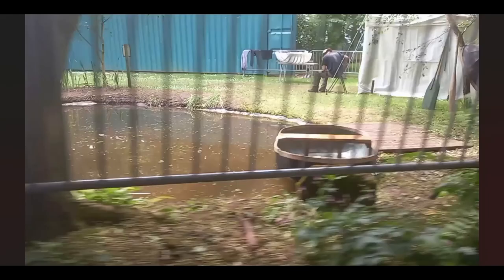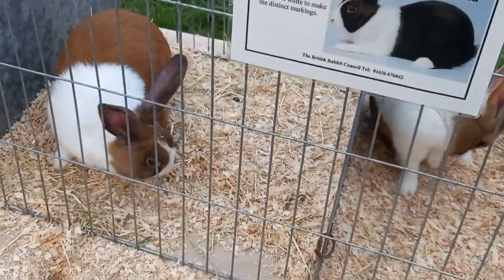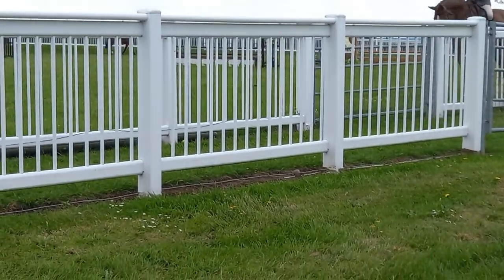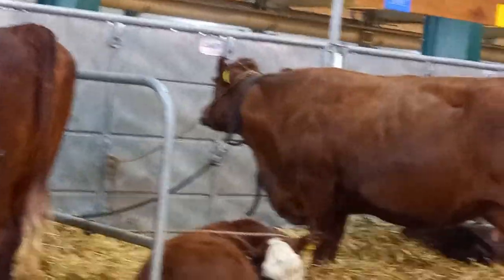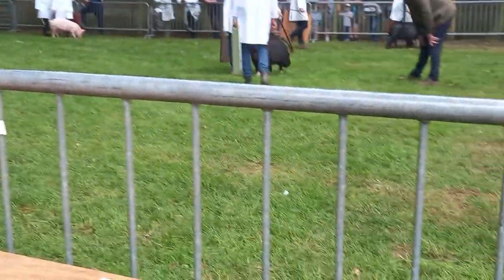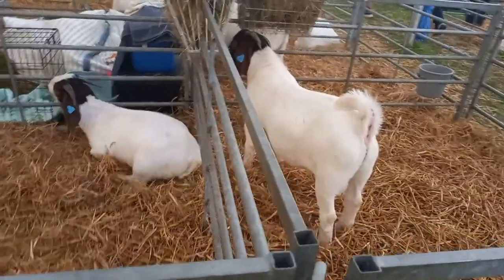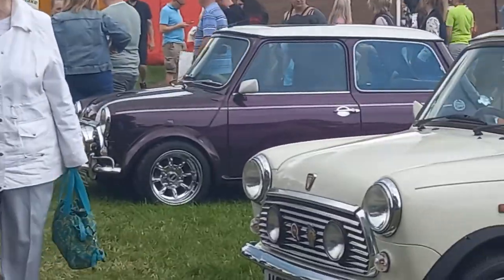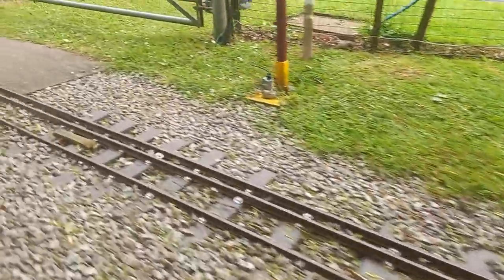Staffordshire County Show Vlog June 2022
Join me in this vlog from Staffordshire County Show, a County Show event on the showground in Staffordshire, England. This vlog includes sights and views from various different animals including: guinea pigs, rabbits, horses, sheep, cattle, pigs, and goats; a variety of vehicles including vintage cars, retro cars, and a steam engine powered hay bailer tractor; and rides and reviews on a coracle boat, the miniature railway, and the event's frog bounce funfair ride- City Hopper.